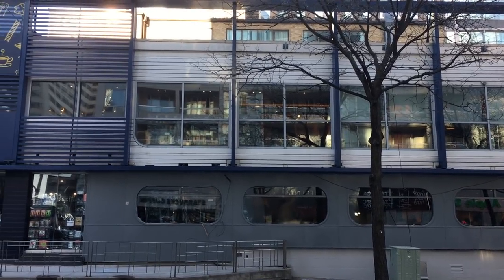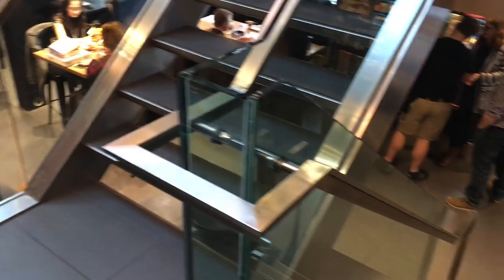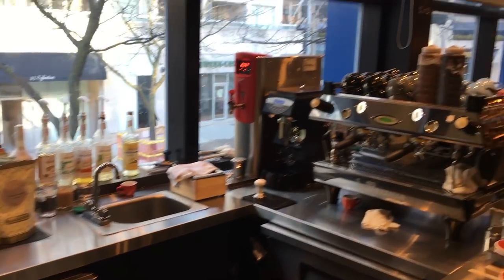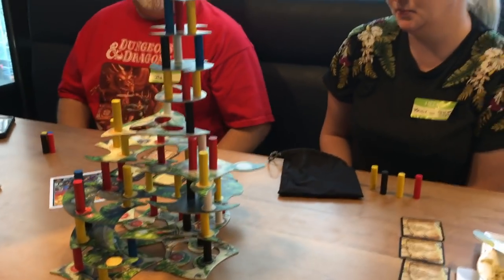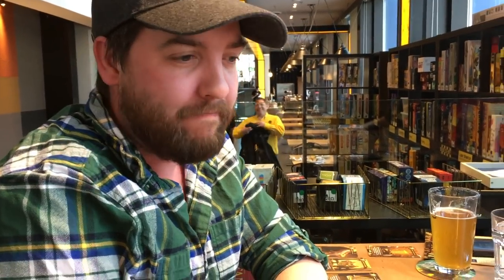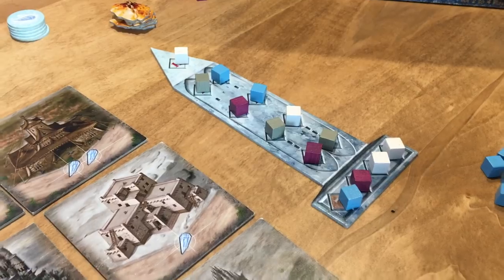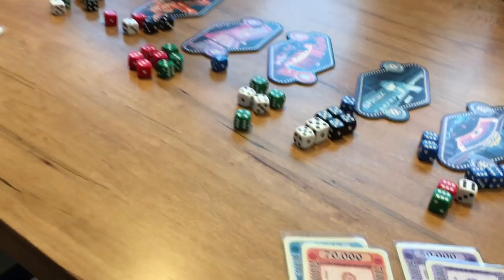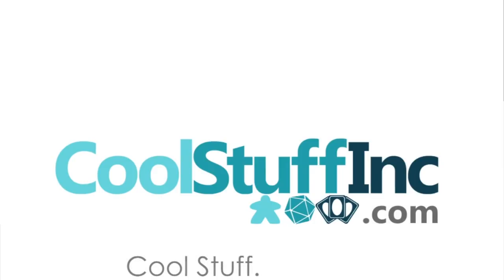A visit to Snakes & Lattes Midtown - with Zee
Join Zee as he takes a look at the latest location of this popular board game cafe in Canada, and captures some post-game reactions.